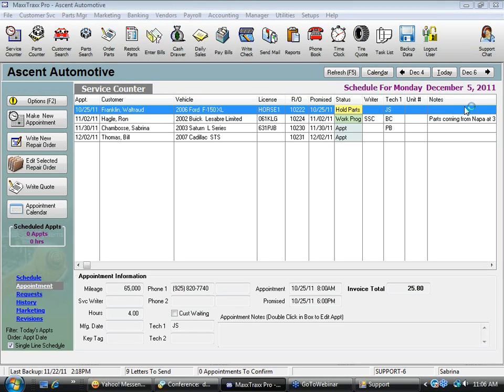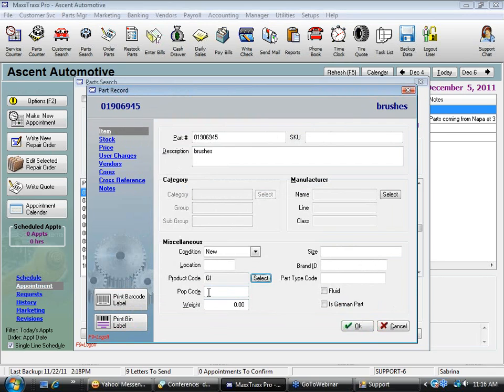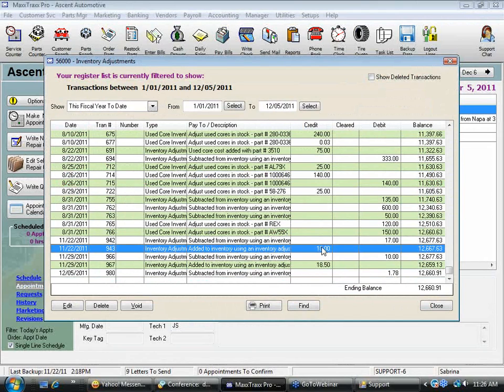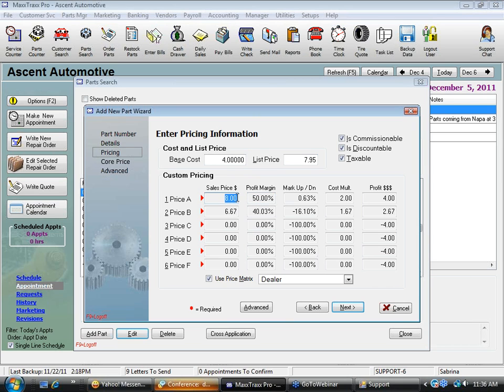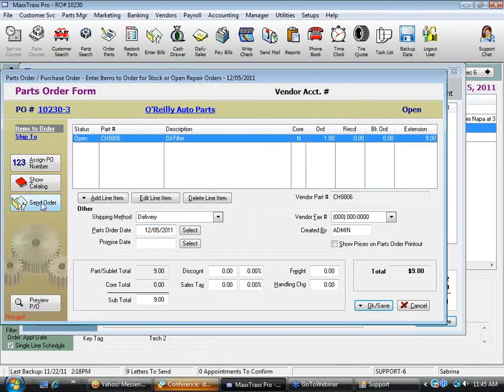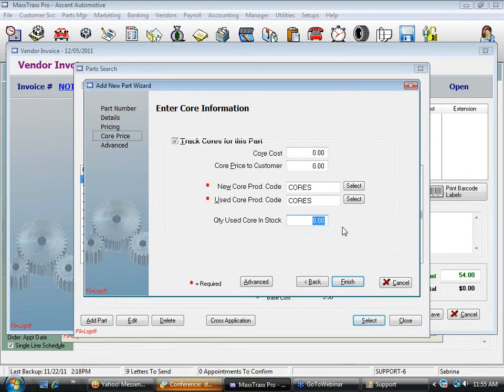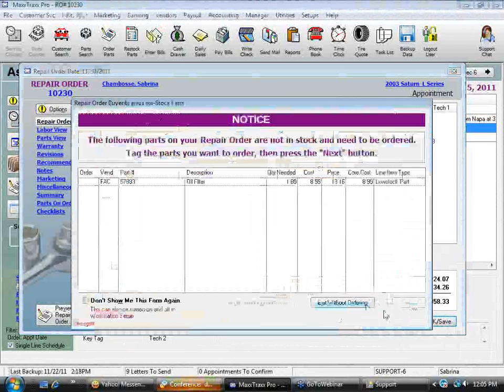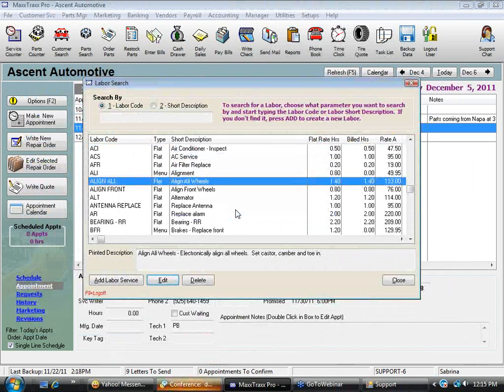Self Paced Traing Lesson #6 - Managing Parts in MaxxTraxx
Lesson #6: Managing Parts in MaxxTraxx
MaxxTraxx Self Paced Training Curriculum (SPTC)

Follow along as a Scott Systems technician teaches an online class of customers and shop owners following the Self-Paced Training Curriculum the overview of MaxxTraxx in the Lesson #6 webinar session.